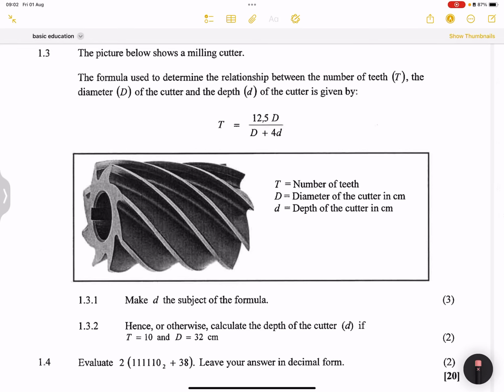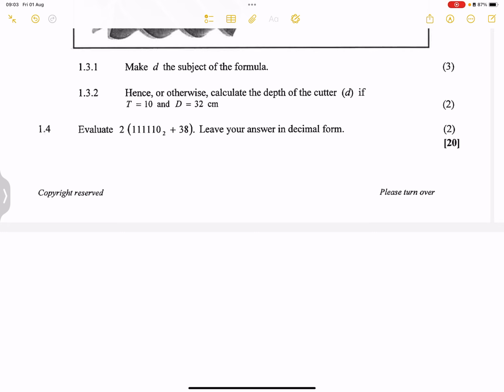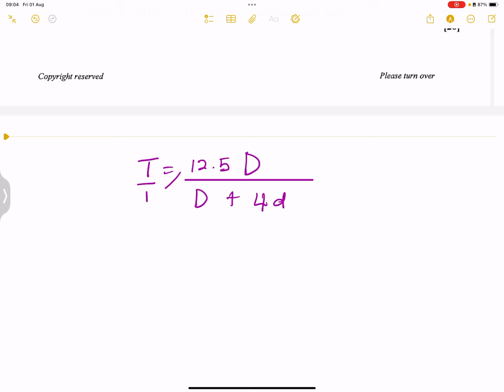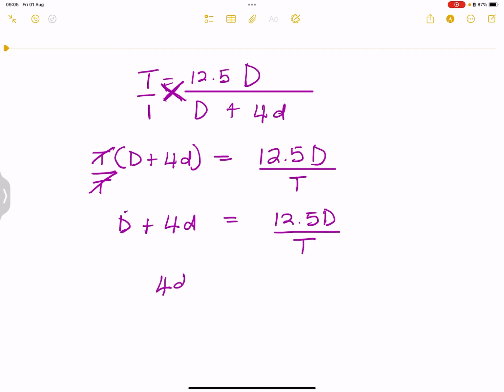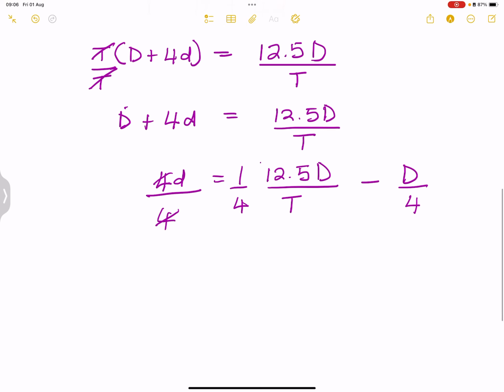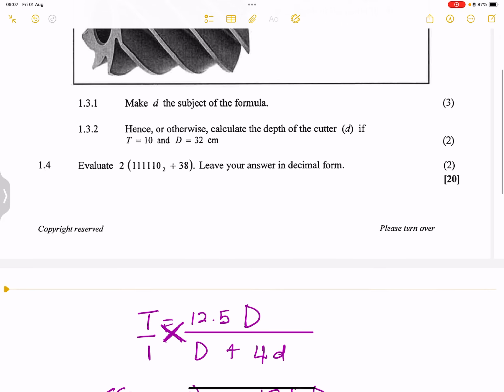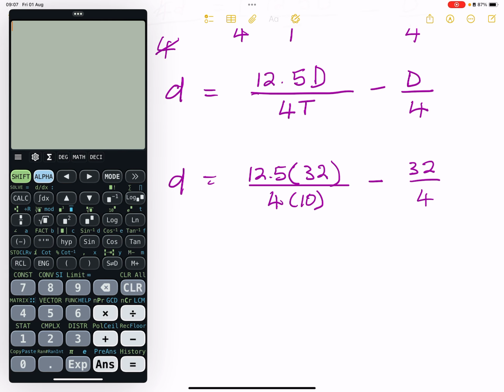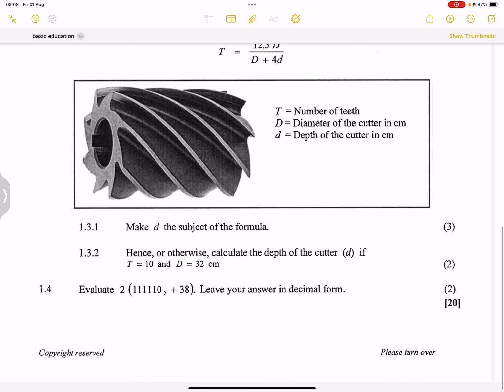How to Make the Subject of the Formula | Algebra | Grade 12 Pure & Technical Maths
In this Grade 12 lesson, we cover how to make a variable the subject of the formula — an essential algebra skill you’ll use in Maths, Physics, and beyond.

You’ll learn:

Step-by-step rearrangement techniques

How to work with fractions, roots, and exponents

Common errors to avoid in exams

Applications in both Pure and Technical Maths

Whether you’re prepping for prelims or finals, mastering this skill will save you marks and time in the exam.